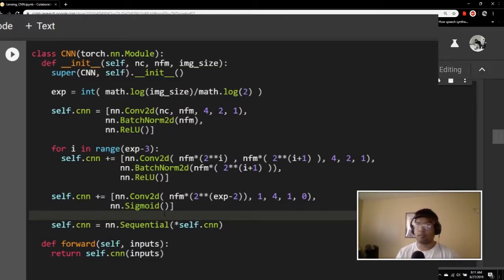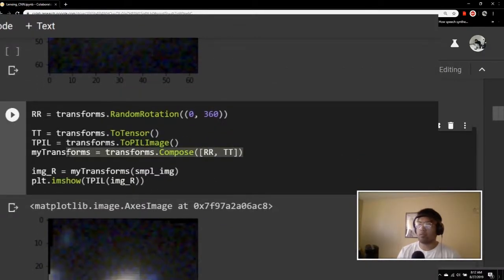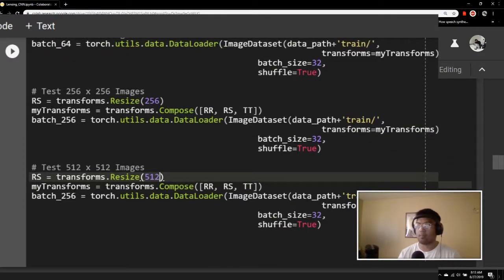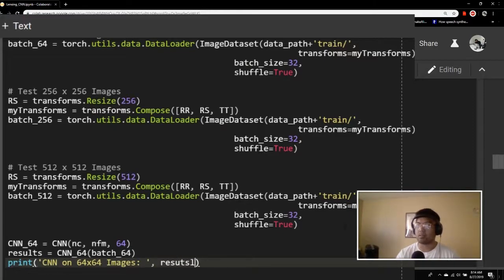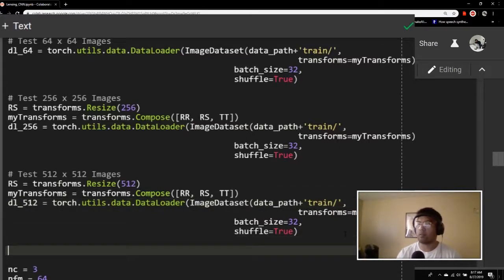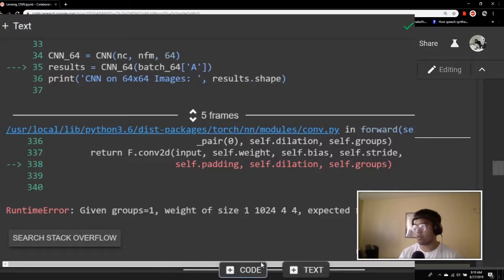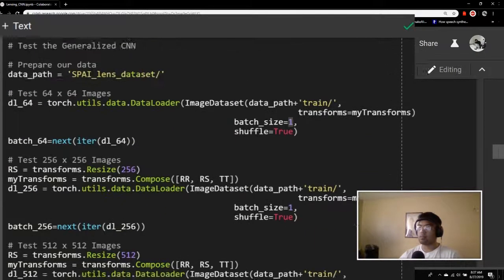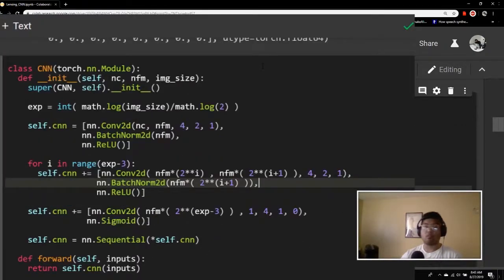SPAI - A Smarter Way to Build Neural Networks (2/2)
Hey everyone! Today we follow up with part 2 of a smarter way to build neural networks. Here we test what we made in part 1.  In this video, we encounter some interesting errors that really demonstrate the reality of programming. 😅